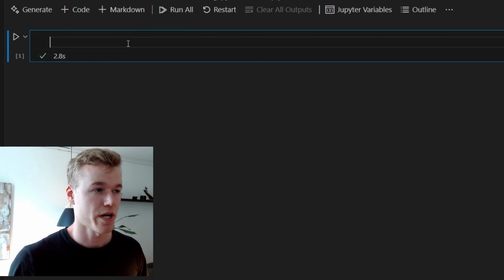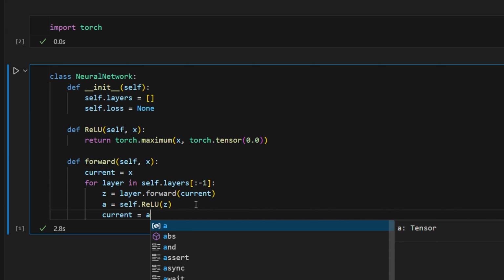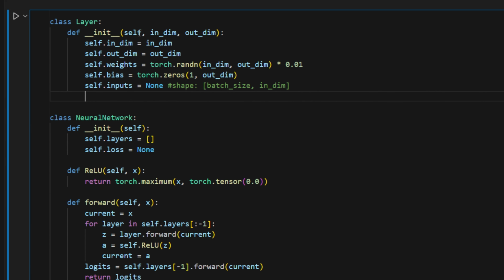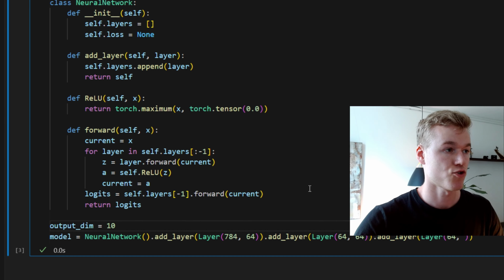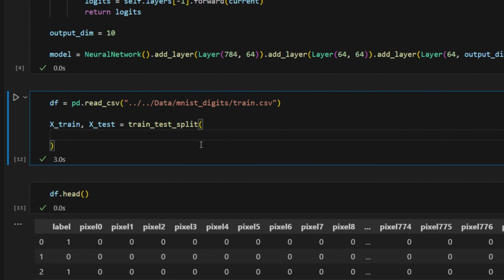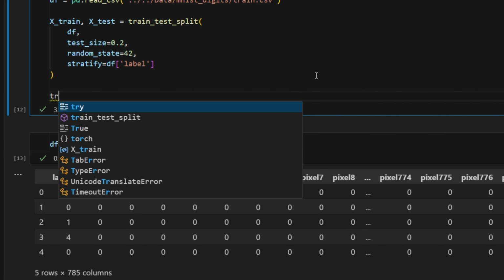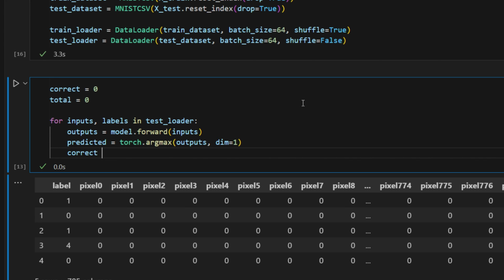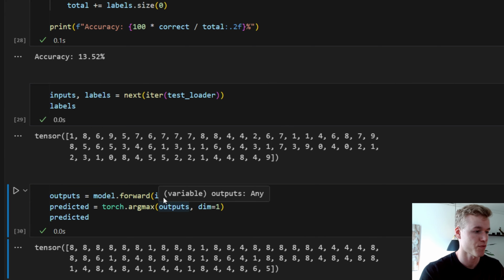Coding From Scratch: Neural Network & Backpropagation in Python (GPU, Part 1/2)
In Part 1 of this two-part series, we’ll code a neural network from scratch in Python — no high-level frameworks doing the magic for us. We’ll use matrix operations designed to run efficiently on GPUs, so in Part 2 we can move seamlessly to GPU acceleration and backpropagation!

You’ll learn:

How to set up the neural network architecture from scratch

How to implement forward pass manually

How to prepare your code for GPU optimization

How to evaluate a neural network’s performance before training

Timestamps:
0:00 Introduction
0:26 Coding the Neural Network
3:23 Coding the Layers
7:11 Importing the training and test data
11:52 Coding the evaulation loop